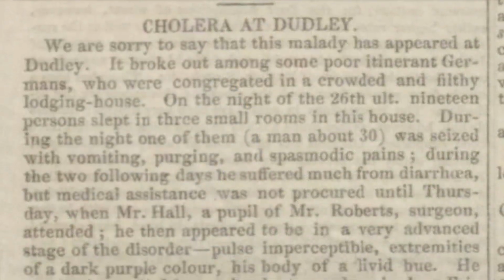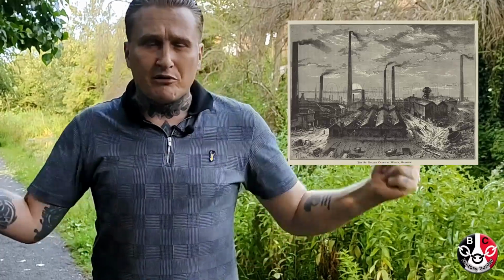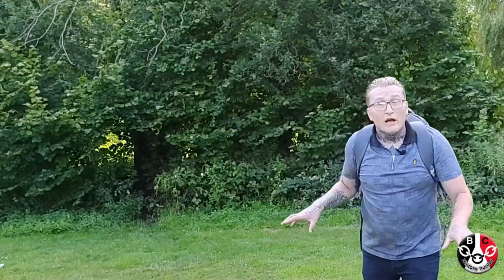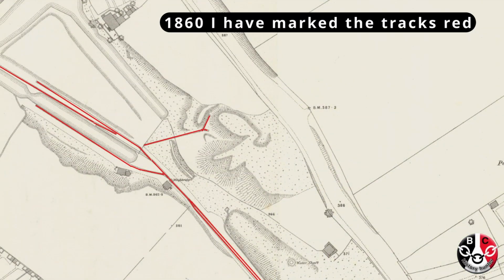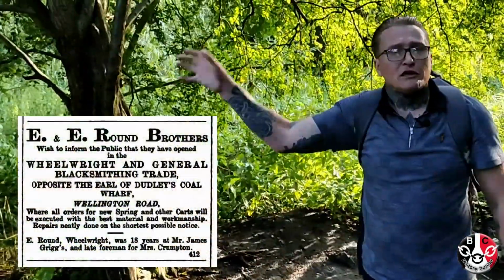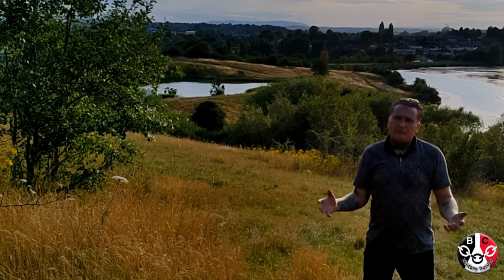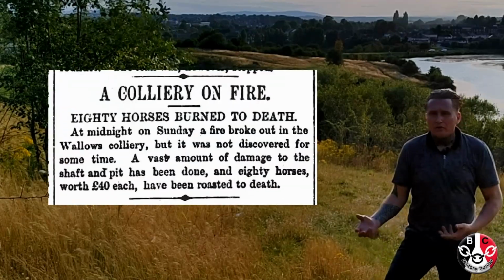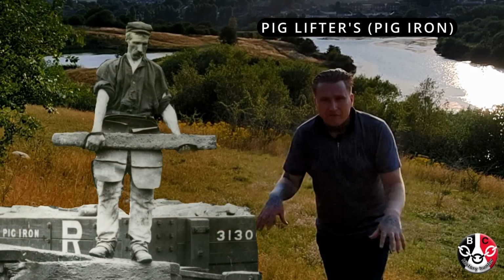80 PIT PONYS BURNT TO DEATH BLACK COUNTRY MINE TRAGIC FIRE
today me and burt take a look at the local canal at the fens pools and discover tragedy along the way, come with us as we talk all things industry and share our love for all things black country!!! we visit Brookmoor and the fens in our pursuit of history!

    nearly at a 1000 subs guys thanks so much for all your support! means the world to a humble black country guy's like me and Burt.